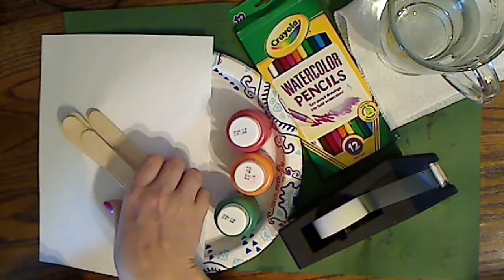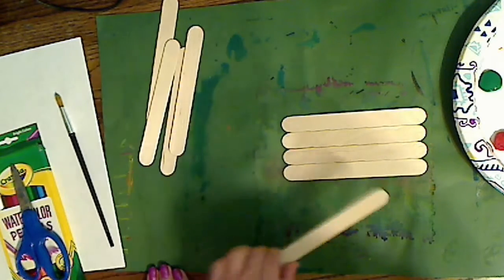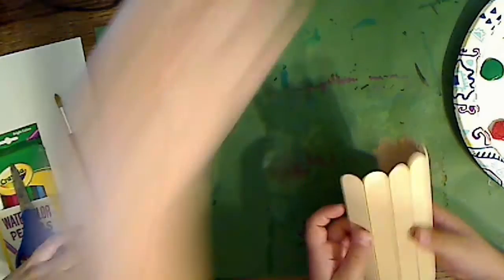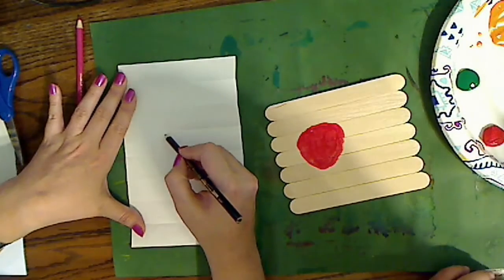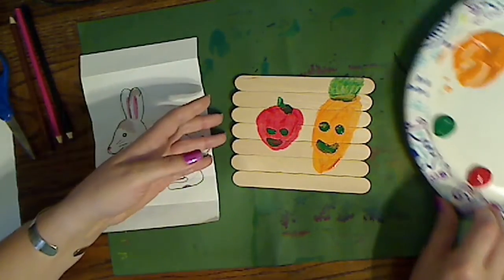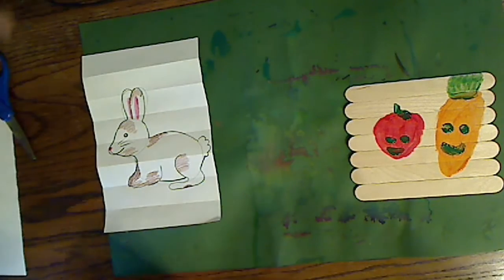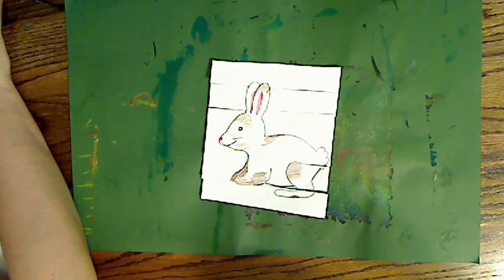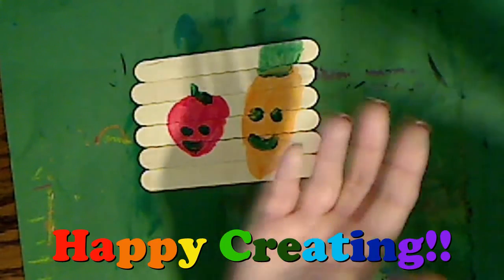Popsicle Stick Puzzle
Hello all my friends! Here is your first video of the summer. Lily and I make a Popsicle Stick Puzzle or a paper puzzle. I hope you enjoy this quick and simple art project.

Happy Creating!!